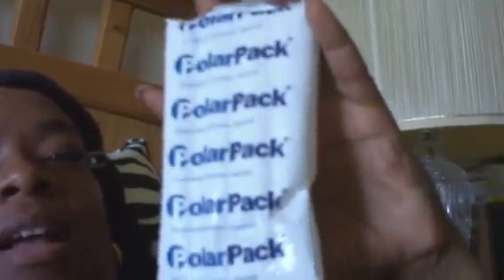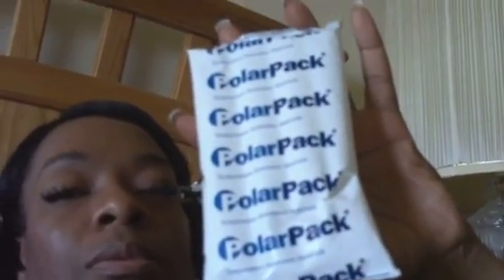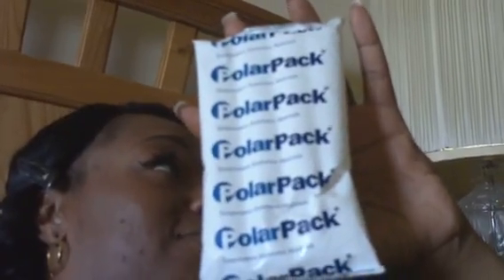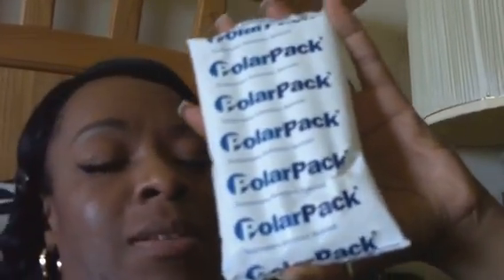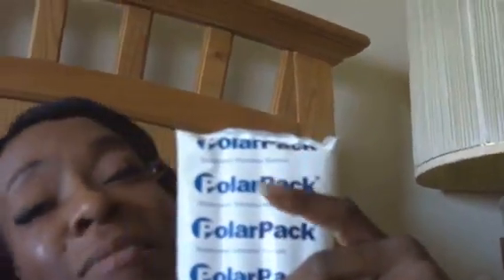Post-Op Breast Augumentation Day 1- Use Ice Packs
This video is talking about the pain that I have endured during my surgery I explained why using icepack can be one way to help to alleviate pain